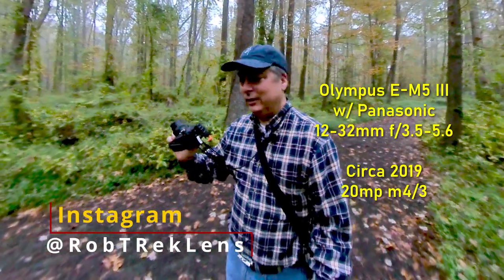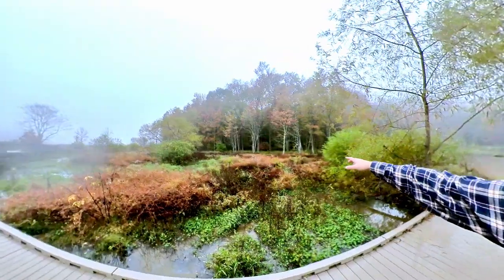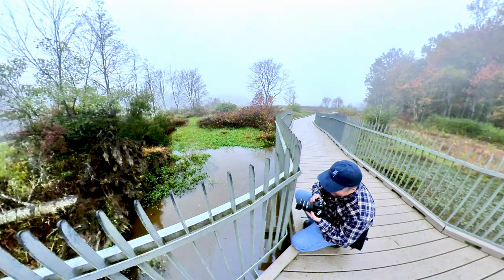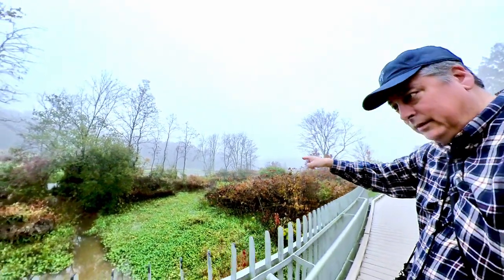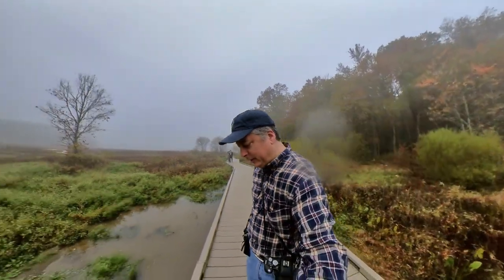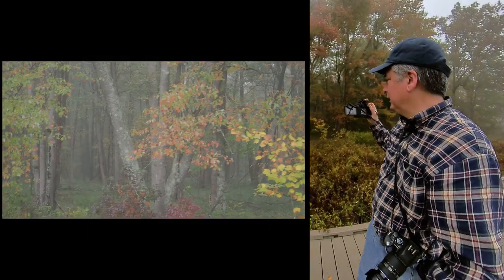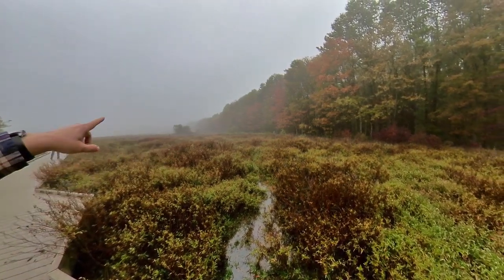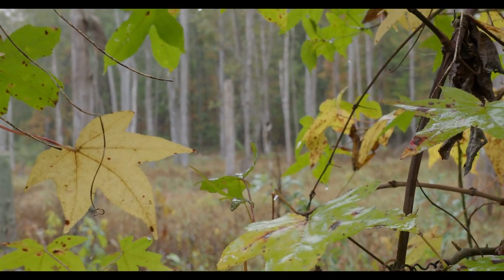Olympus E-500 with 14-54mm f2 8 Lens at Huntley Meadows Park ep.306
My eBay Link*: